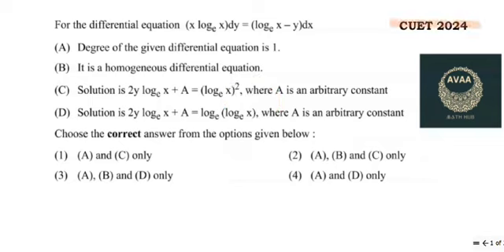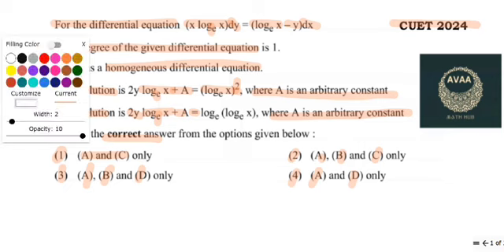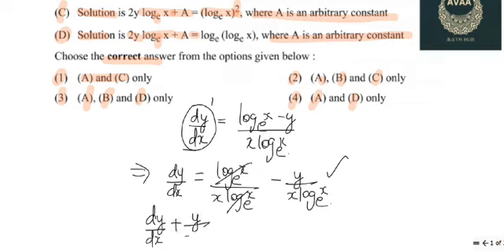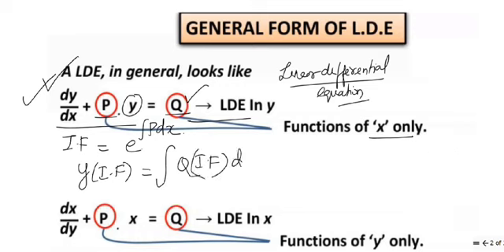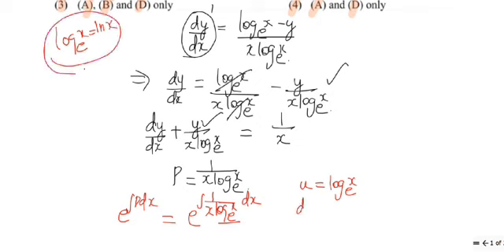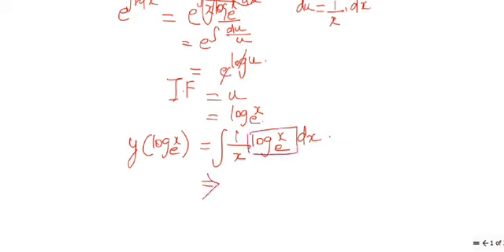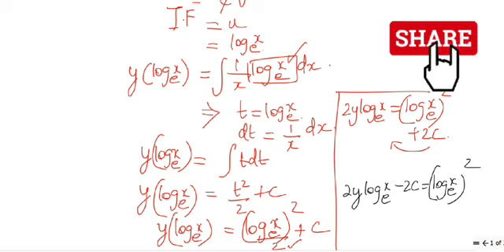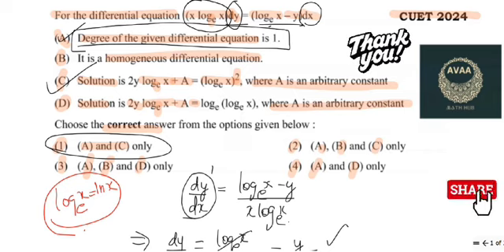TARGET CUET UG MATHS 2025 -DIFFERENTIAL EQUATIONS (PART 3)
A question from CUET 2024 has been picked and explained in such a manner to understand the concept of Linear Differential equations easily.